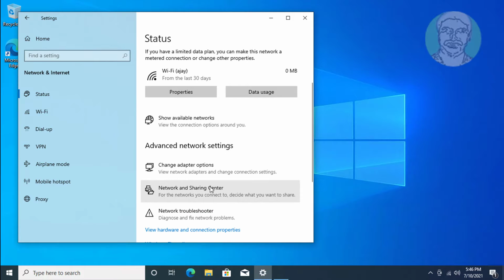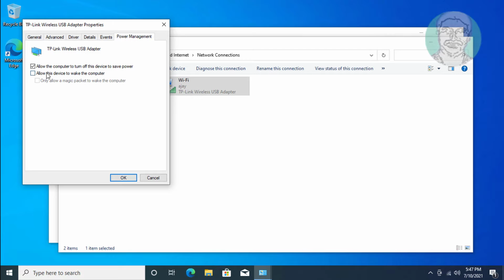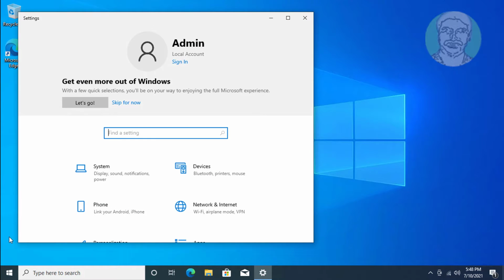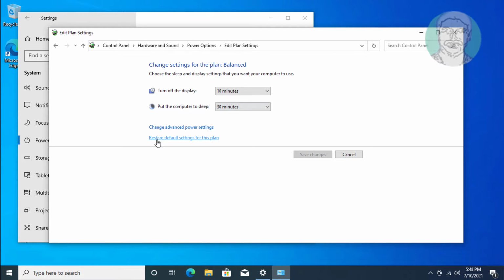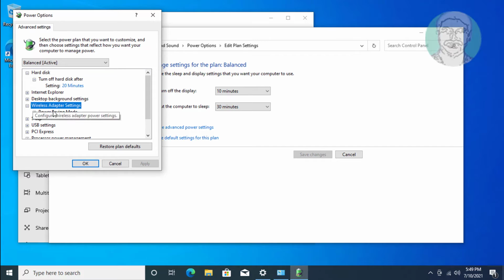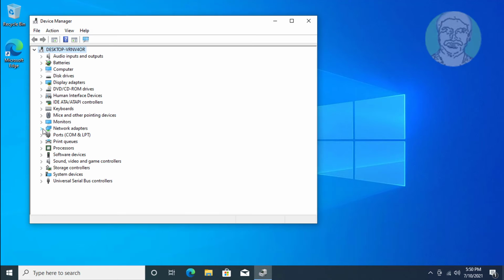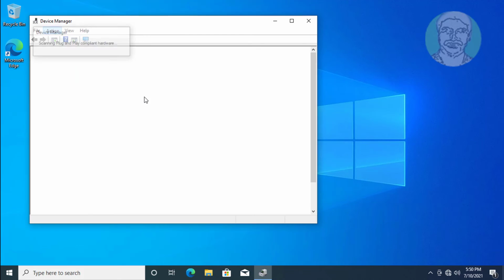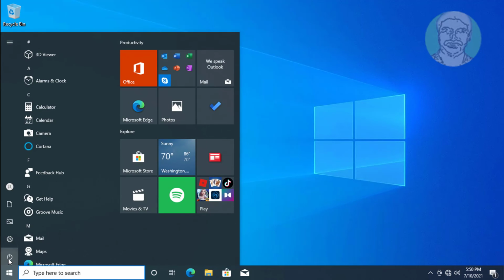Fix Limited WiFi Connection Problem - How to Fix Limited WiFi Connection Error In Windows 7/8//10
This Tutorial Helps to Fix Limited WiFi Connection Problem -  How to Fix Limited WiFi Connection Error In Windows 7/8//10

00:00 Intro
00:09 Method 1 Disable Wifi Device Save Power
00:43 Method 2 Power Options
01:24 Method 3 Uninstall Wifi Driver
02:03 Closing